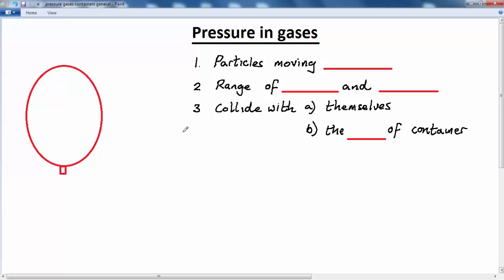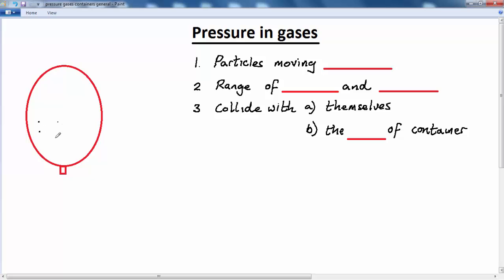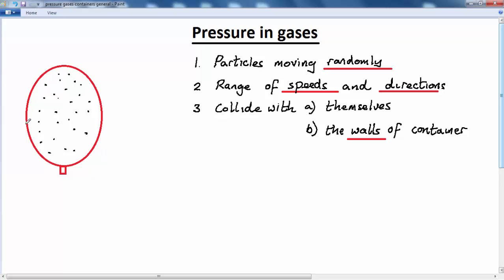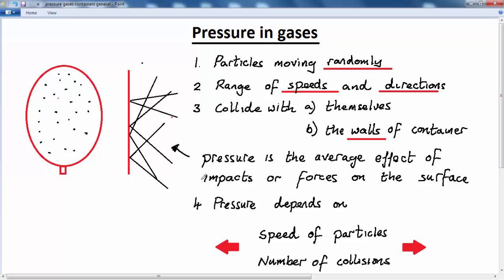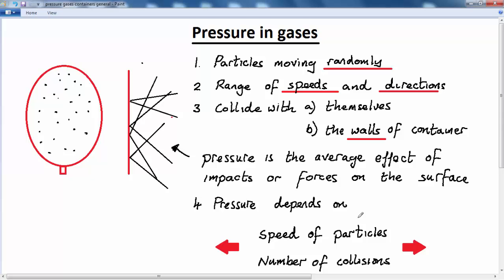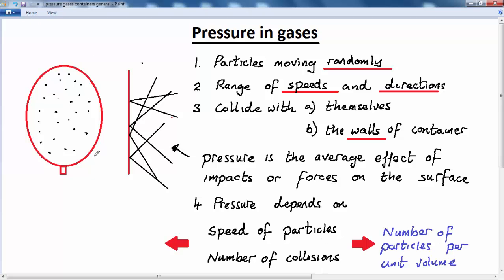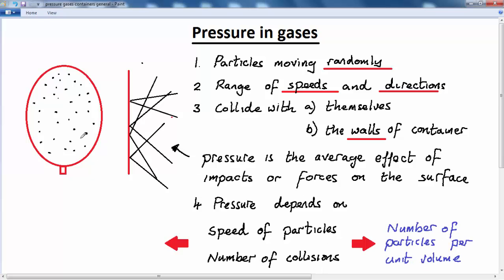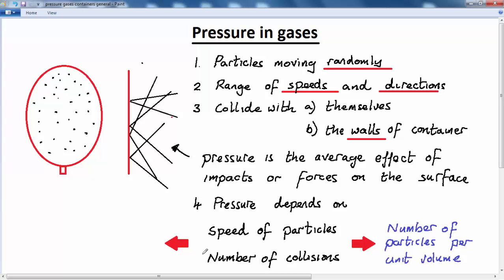GCSE PHYSICS - PARTICLE MODEL - LESSON 8 - pressure container general